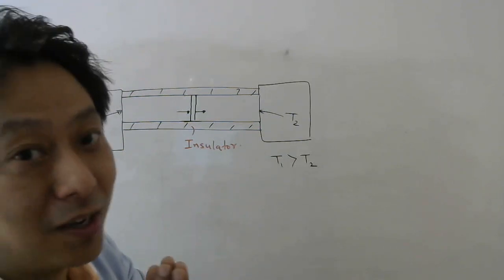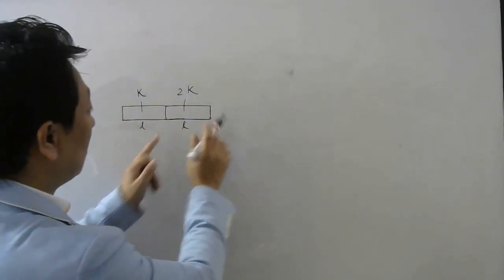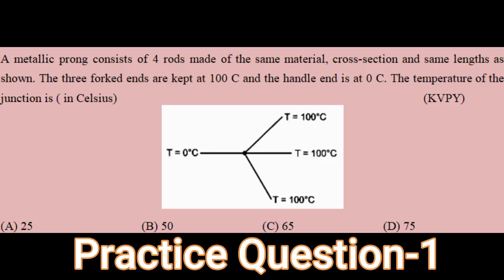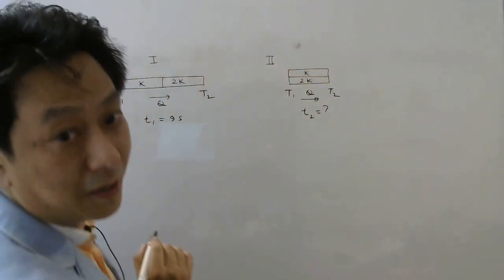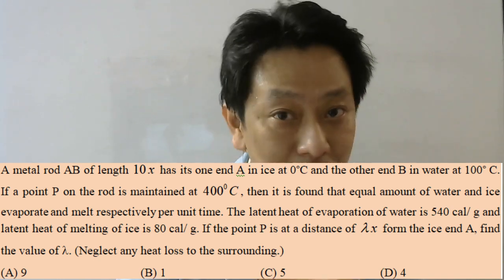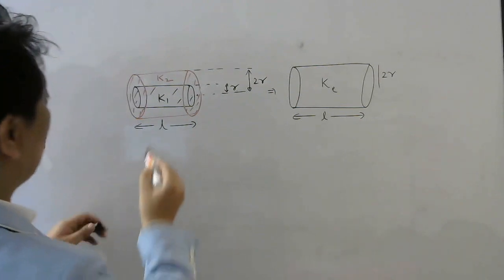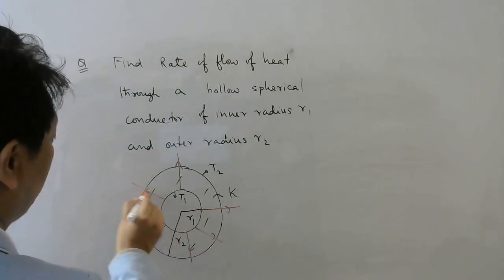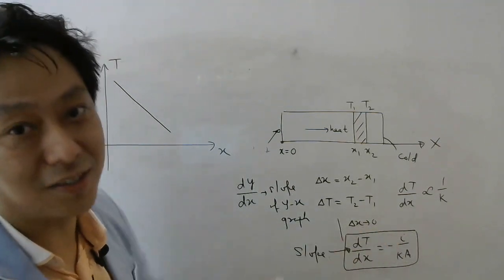Conduction - Heat Transfer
"When you learn the mechanism of simple problems  you get well equipped to solve complicated problems" - Pankaj Tamang.

Hi all!

In this video lecture we discuss about transfer of heat by conduction.

Firstly we see what is steady state - The state when the rate of flow of heat through any section of the conductor remains constant. Thus temperature of any section of the conductor remains constant in TIME.

Then we see formula for Rate of flow of heat in steady state. We then compare it with Ohms law.

We then solve some good problems. And finally we discuss how to use integration to find thermal resistance of conical and hollow spherical conductor. Finally we see the concept of temperature gradient.

There are also two very easy practise questions.

Question:

What is the meaning of *equivalent* rod and *equivalent* thermal conductivity?

Answer:

Imagine two boys Nikhil and Gaurav are working in a company and they take total salary 1000.

Now suppose I find a single  boy let's say Lankesh. If Lankesh does the *same* work which the first two boys do for *same* salary then we say Lankesh is EQUIVALENT of Nikhil and Gaurav.

Similarly if two rods A and B are in series. If i can find a single rod (let's call it C) which allows same heat flow per second when we apply same temperature difference, then we say rod C is EQUIVALENT rod of A and B in series.

The thermal conductivity of C is then called equivalent or effective Thermal conductivity of the rods A and B in series.

Happy Learning 🙂.